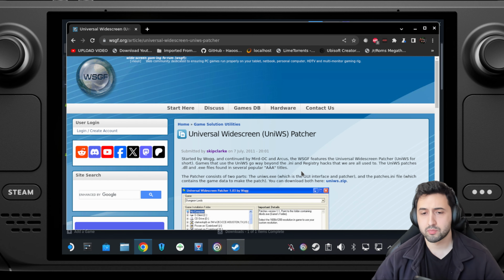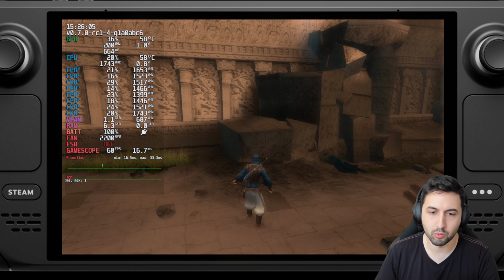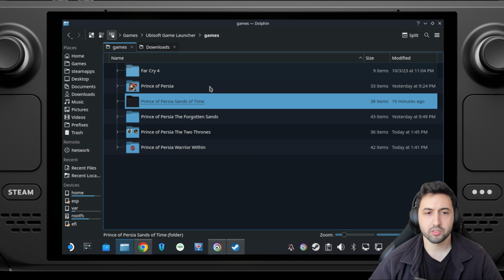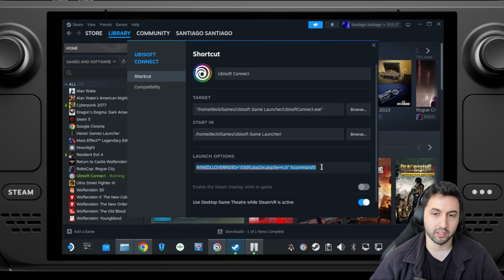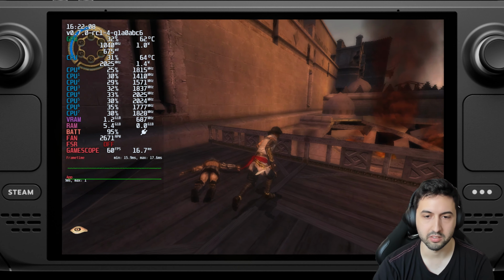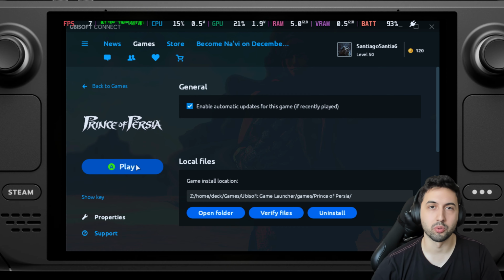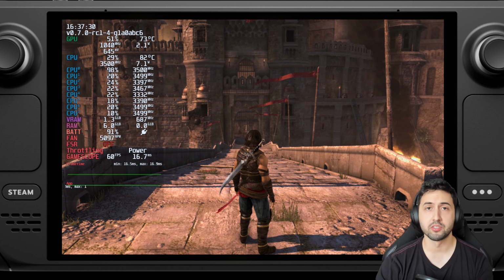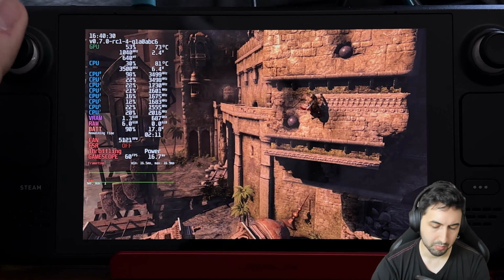Prince Of Persia Franchise LCD Steam Deck is INSANE - Worth The Effort? 1 2 3 2008 Forgotten Sands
👉Dock Used: JSAUX Docking Station 6-in-1

👉Steam Deck 64GB Version (Updated to a 1TB NVMe SSD)

👉SteamOS 3.5 Beta System Update

Mods/Fixes Used:

Launch Command: WINEDLLOVERRIDES="d3d9,pop1w,pop2w,pop3w=n,b" %command%

00:00 - Overview
00:38 - Setting Up Sands Of Time
03:22 - Prince Of Persia Sands Of Time
04:10 - Handheld Sands Of Time
06:43 - Setting Up Warrior Within and Two Thrones
09:13 - Prince Of Persia Warrior Within
10:13 - Handheld Warrior Within
12:06 - Setting Up The Two Thrones
13:09 - Prince Of Persia The Two Thrones
13:57 - Handheld The Two Thrones
15:48 - Setting Up Prince Of Persia 2008
16:37 - Prince Of Persia 2008
17:52 - Handheld Prince Of Persia 2008
20:16 - Prince Of Persia The Forgotten Sands
21:52 - Handheld Prince Of Persia The Forgotten Sands
23:27 - Conclusion